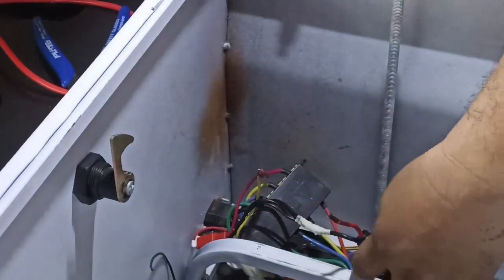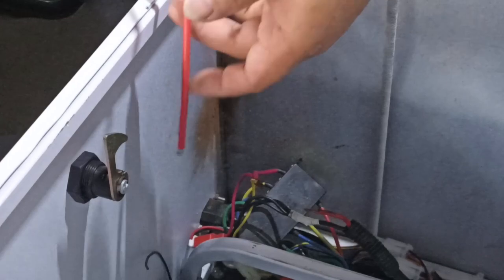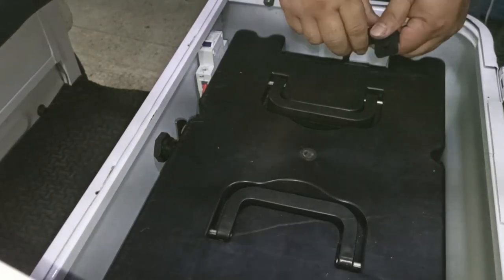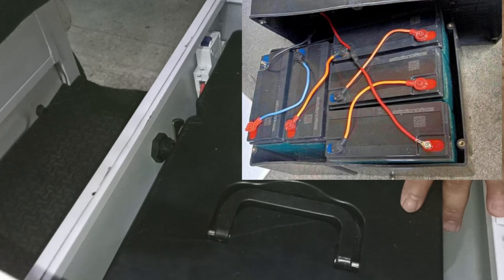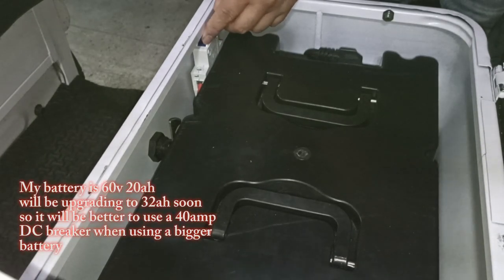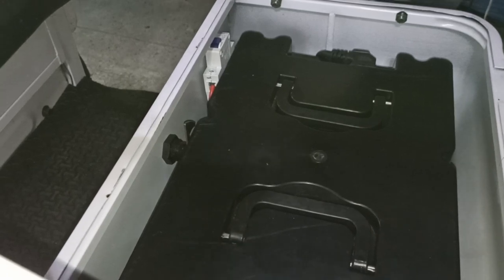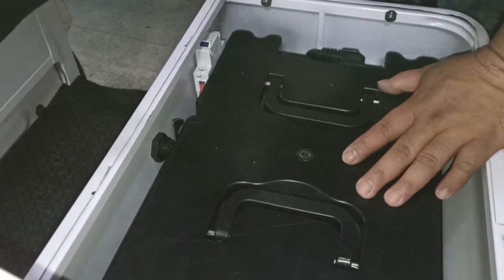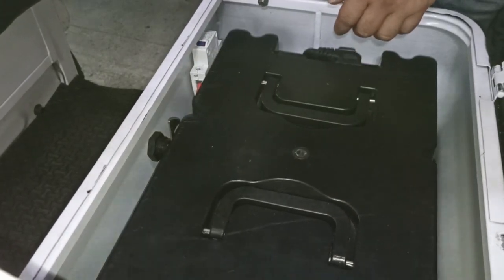Paano Magkabit ng Circuit Braker sa 4 Wheels Electric Quad/ebike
Grabe mga 4 wheels ebike ngayon wala pala ni isang FUSE!